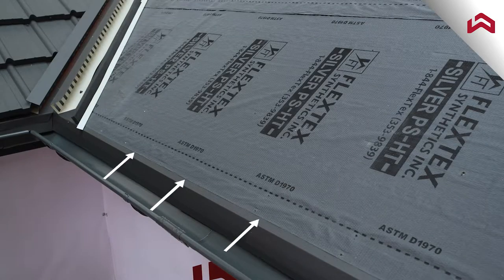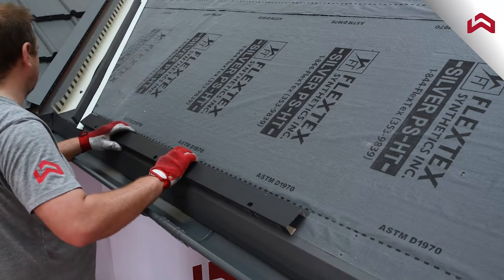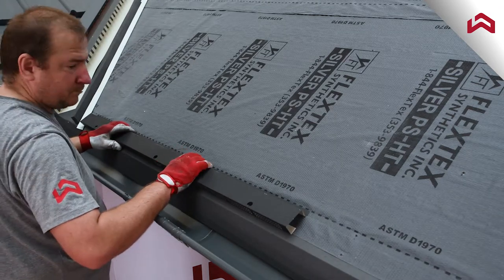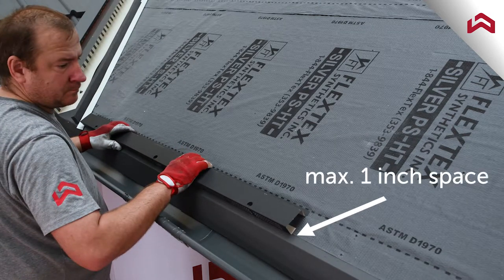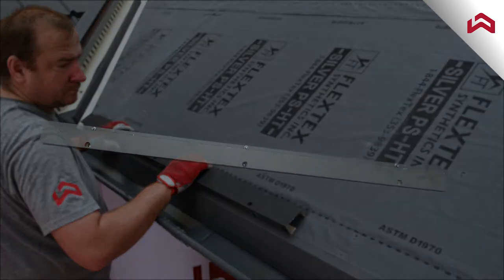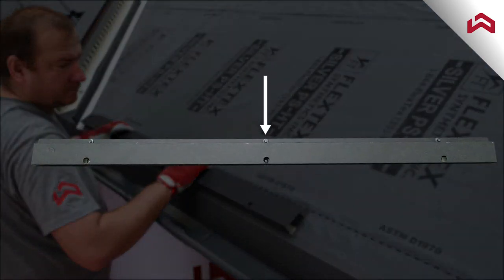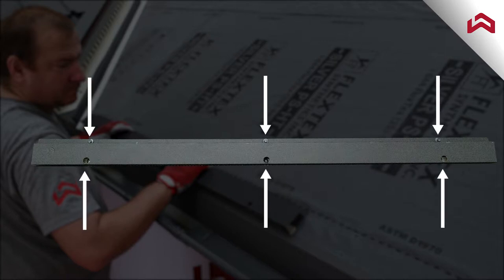Eave Bracket Installation Video Worthouse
With this video you will learn how to properly install Worthouse Eave Bracket.